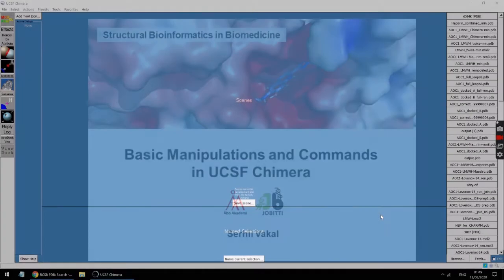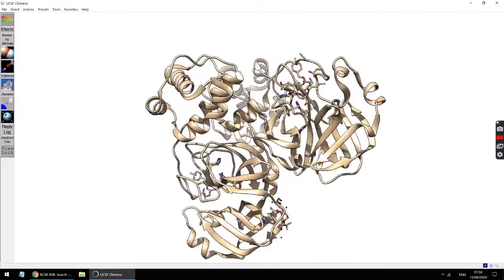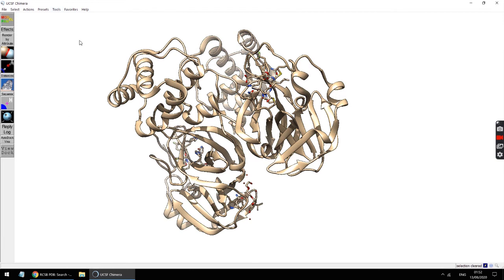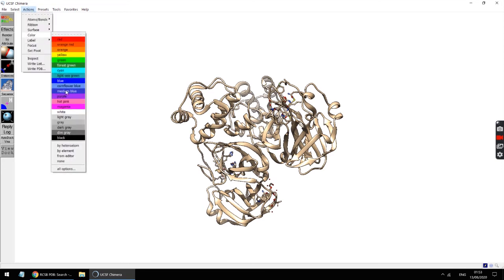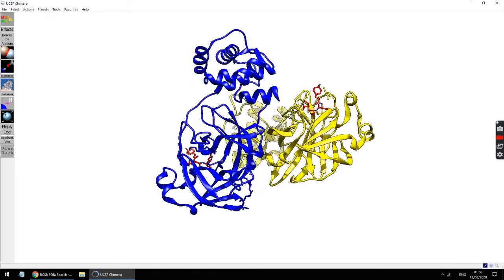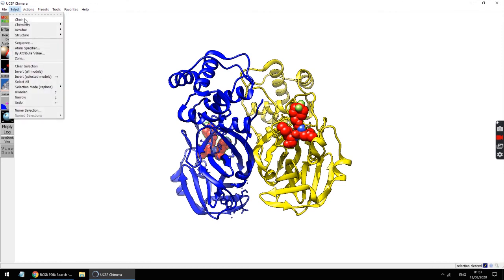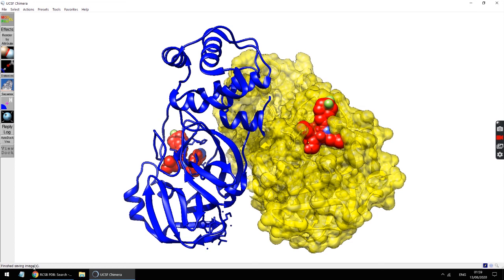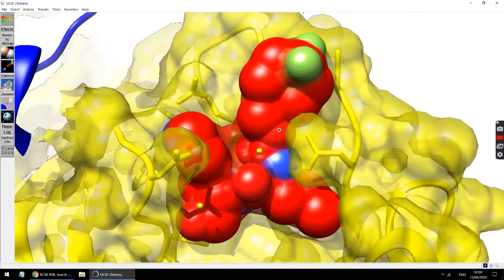TUTORIAL: Basic manipulations and commands in UCSF Chimera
In this video, the students will be familiarized with the very basic operations in UCSF Chimera, e.g., how to open or fetch a file, how to change colors of a protein and a ligand, how to change representation styles, how to manipulate molecules and save pictures.
Structural Bioinformatics in Biomedicine 2021